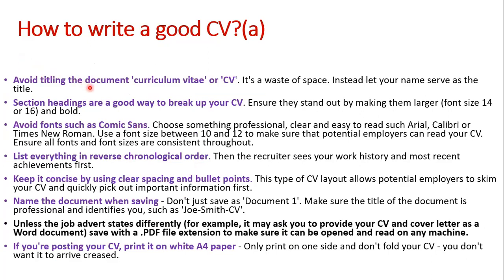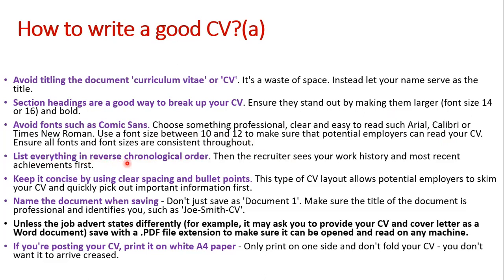TBW Flip WK 8 Clip 4